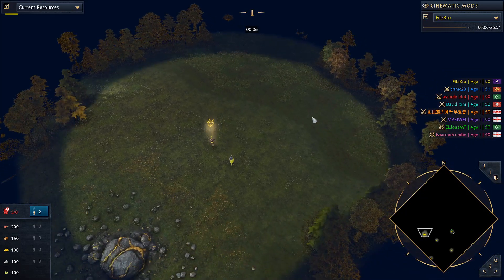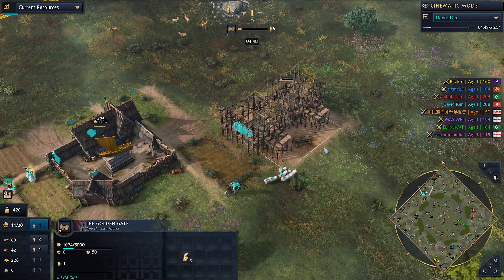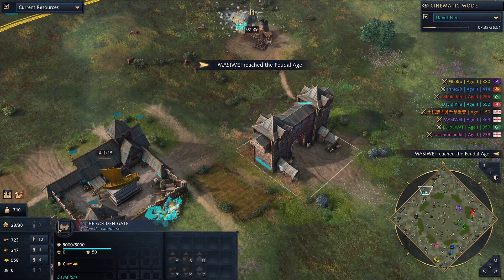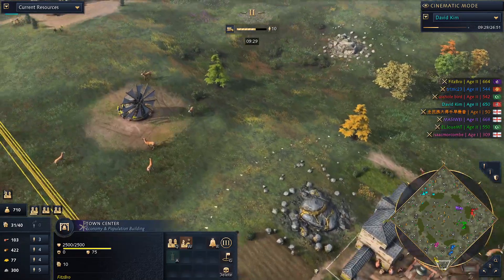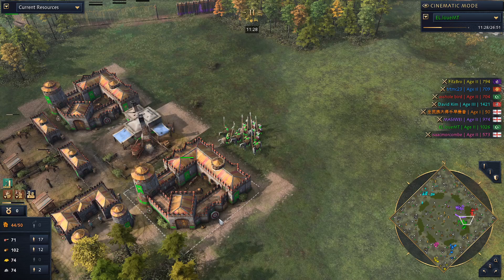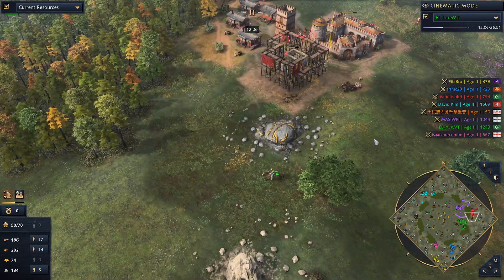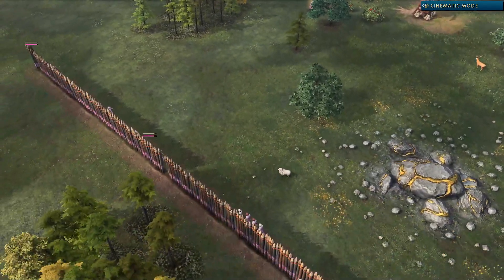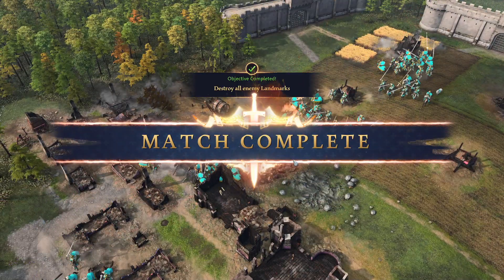He killed 2 Monarchs, but at WHAT COST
Age of Empires IV Online Multiplayer Match Gameplay.